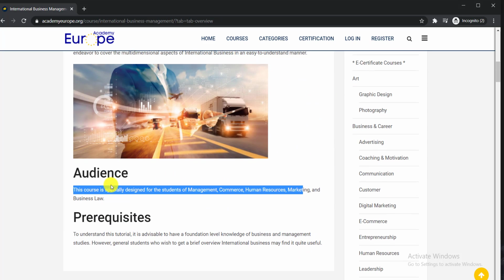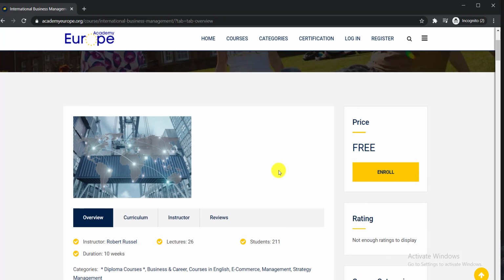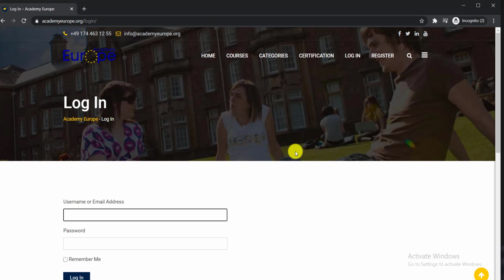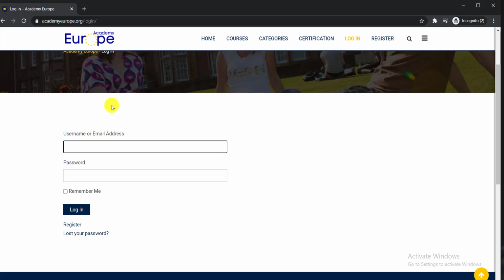Best Free Certification On International Business Management By Academy Europe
International Business is a subject that teaches how to nurture a local business and make it global. It explains the business practices and strategies required to succeed in international markets. In this tutorial, it has been our endeavor to cover the multidimensional aspects of International Business in an easy-to-understand manner.